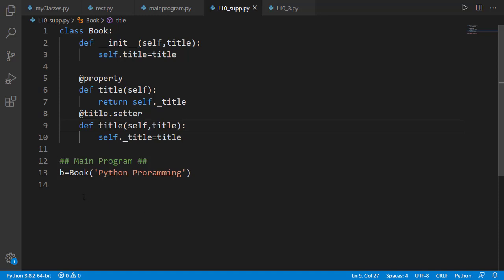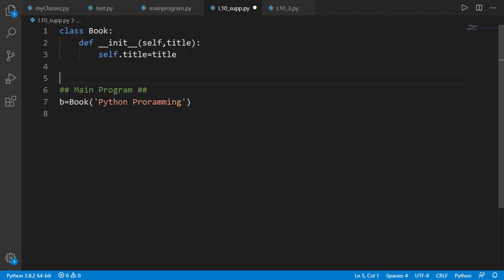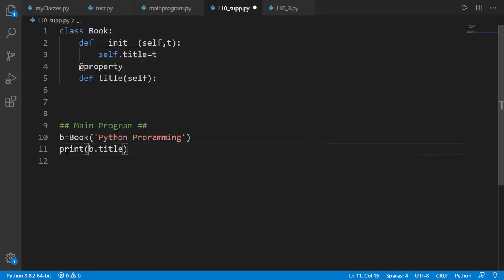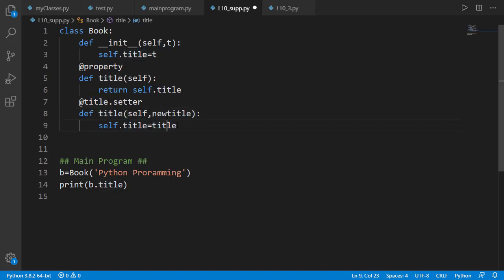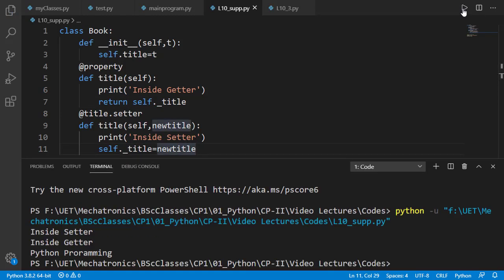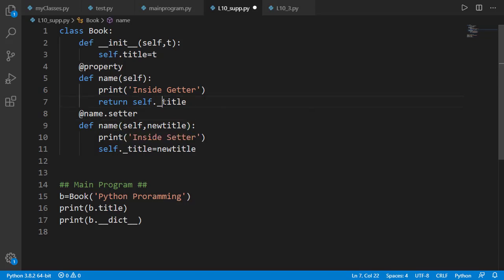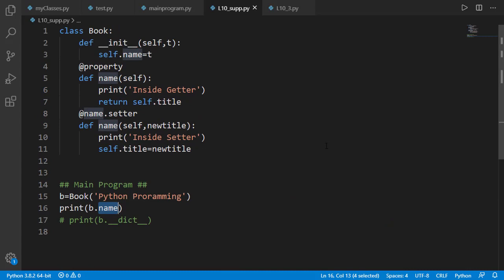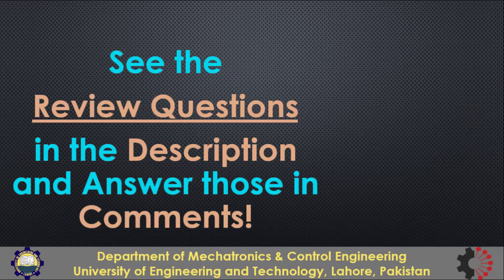Lesson-10 (Supp) | Naming Conventions for Getters and Setters | [OOP in Python]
This is a supplementary lesson for Lesson number 10 of the lesson series on Object Oriented Programming (OOP) in Python. It will be a complete course with the aim is to cover almost everything needed in Object Oriented Programming.

In lesson 10 we covered Getters and Setter. There are a few naming conventions for these methods that can be confusing for beginner. So this lesson focuses on those conventions for better understanding.

*Review Questions of the Lesson*
1- To avoid recursion, the method (Getter or Setter) name should be different from the attribute being returned or set. By convention we use single leading underscore with attribute being set and returned to make it different. Can we use double underscores instead of single (keeping in mind the underscore conventions for Data Encapsulation)?

2- What if someone decides to use single underscore with method (both getter and setter) and not with the attribute names being returned or set? The condition of those being different will satisfy and there will not be recursion. But what will be the overall effect in terms of using that attribute?